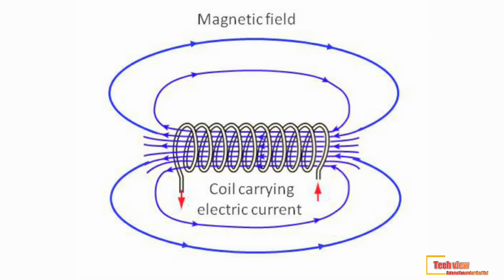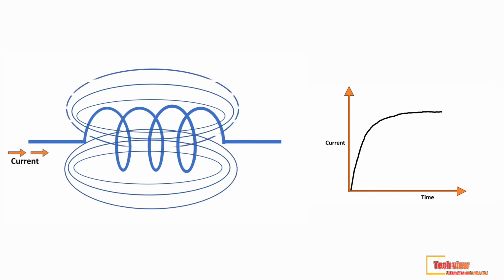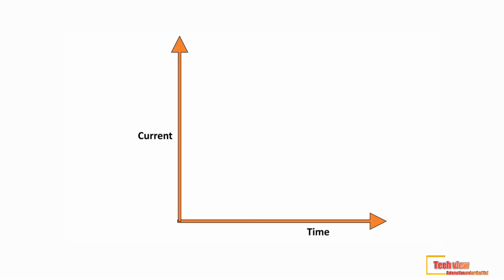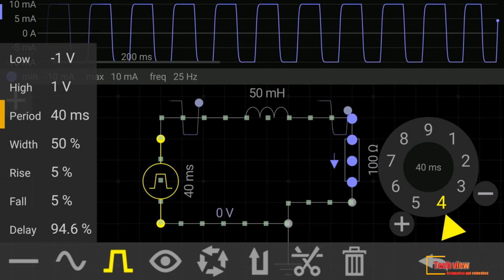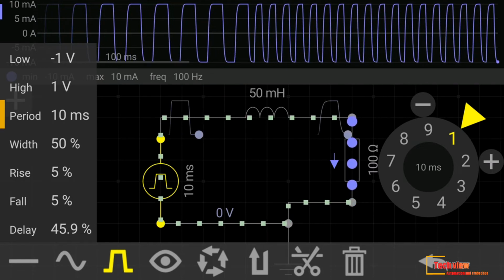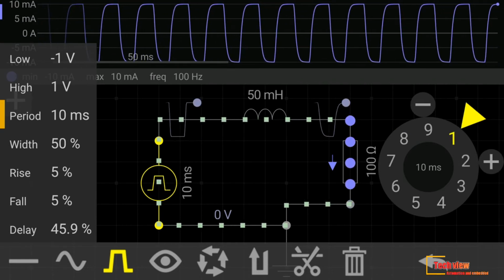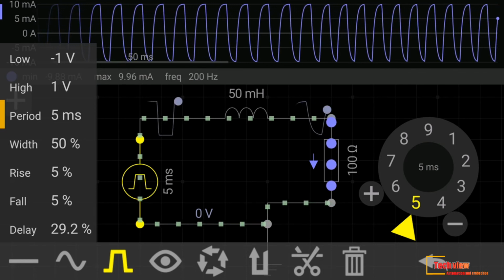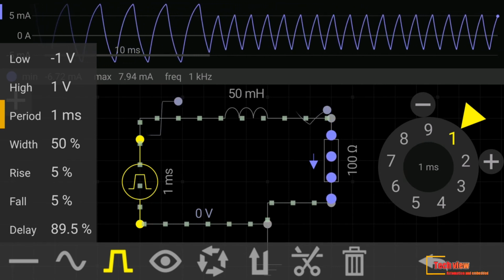Basics of an Inductor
What is inductor? Working of an inductor.. current wave form
Inductor working principle , discribe about inductor.. inductor fiction.electro magnetisam .., magnetic flux, magnetic field